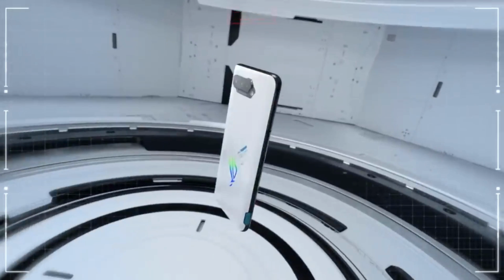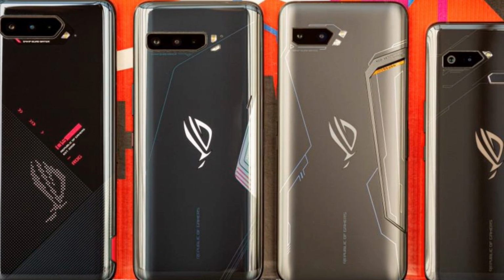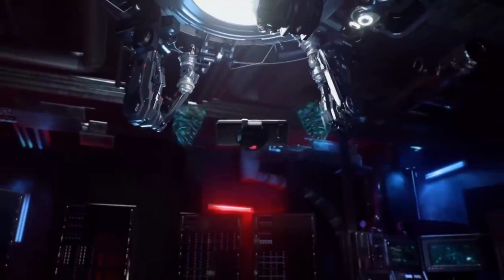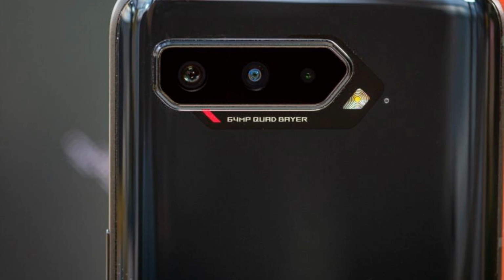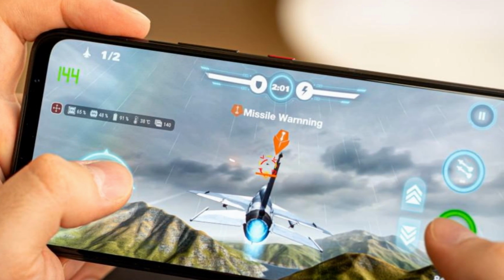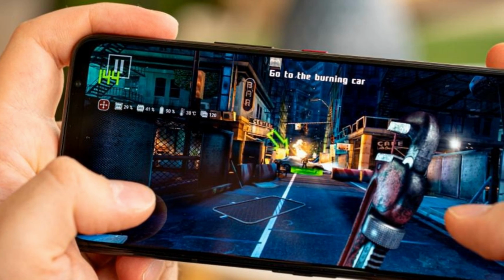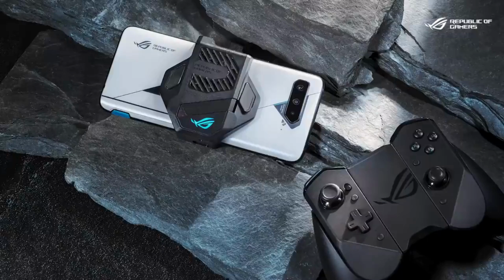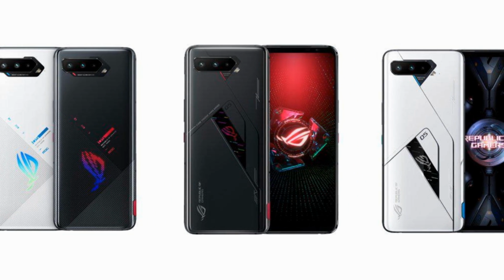Asus ROG Phone 5 Review